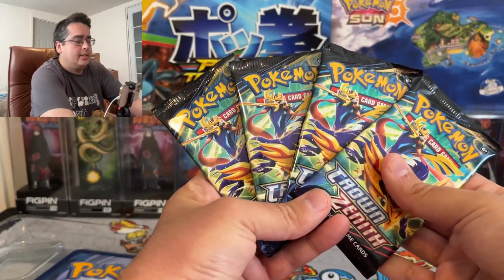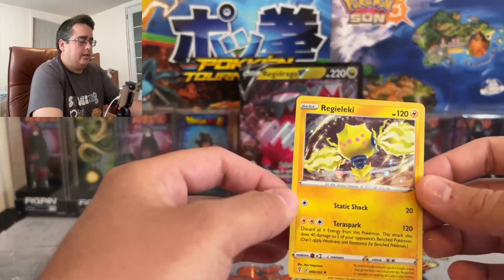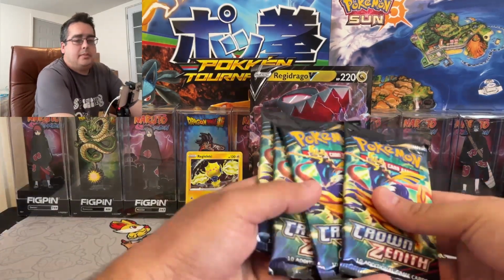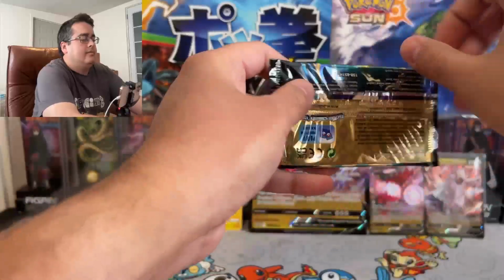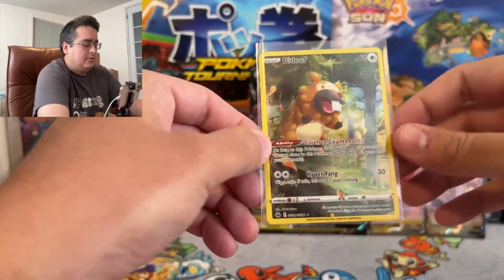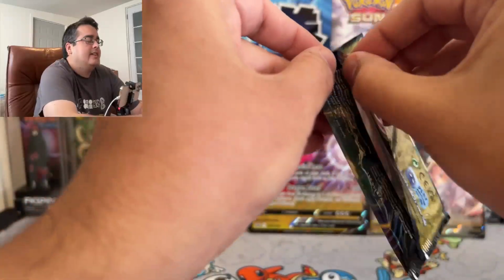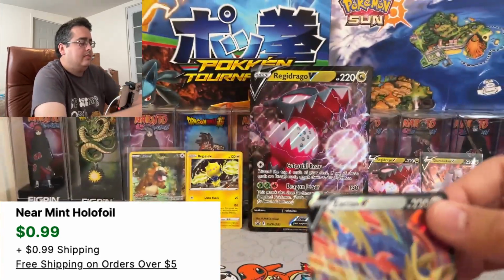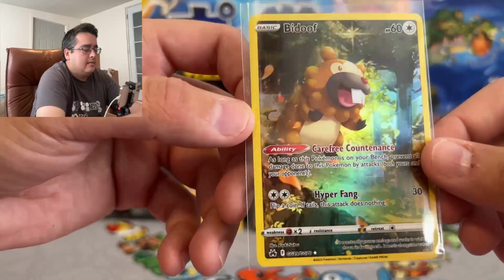Pokemon TCG Regidrago V Collection opening (more hits from Crown Zenith)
Pokemon TCG Regidrago V collection opening (more hits from Crown Zenith) love these Galarian Gallery cards, and V cards